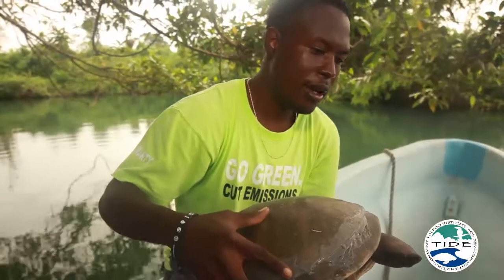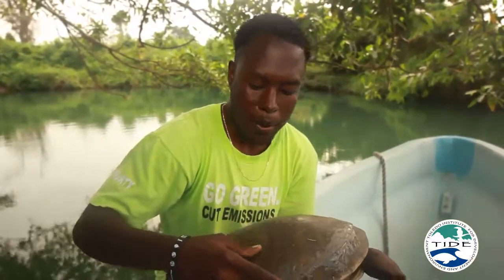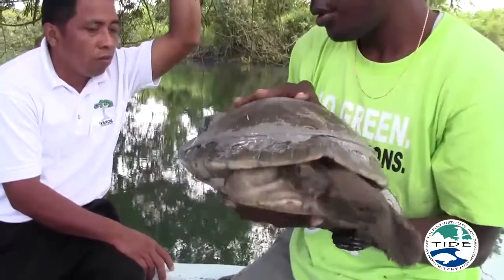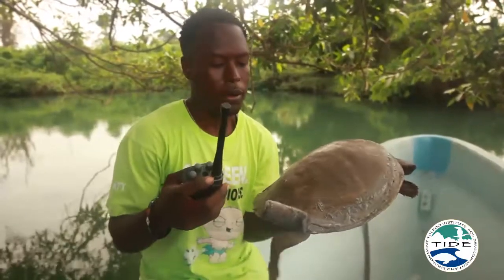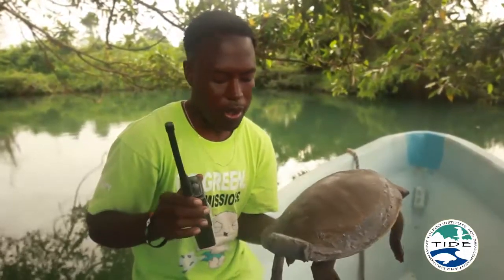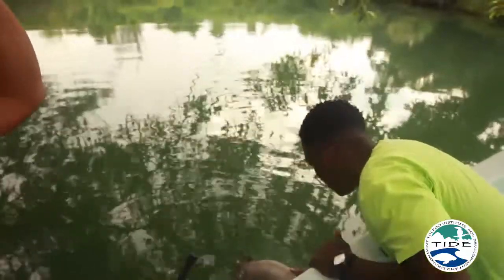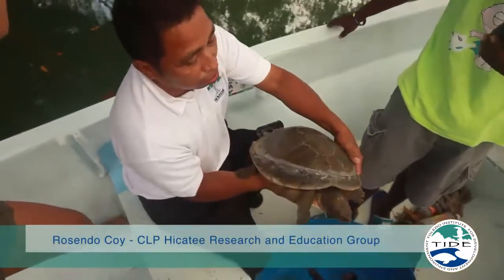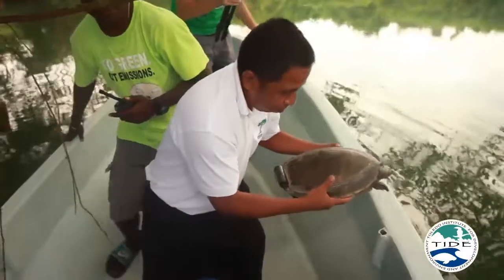Hicatee Release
Members of the Hicatee Research and Education Group (funded by  The Conservation Leadership Programme) briefly discuss their radio tracking work with the critically endangered Hicatee turtle (Dermatemys).
For more information on the group, or to get involved, check out heir FB